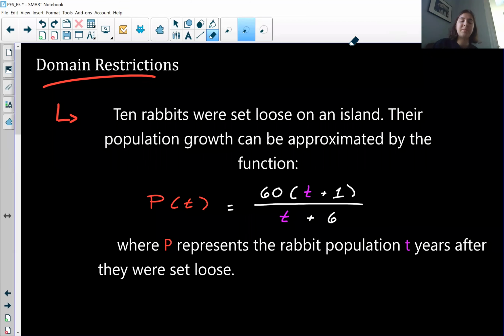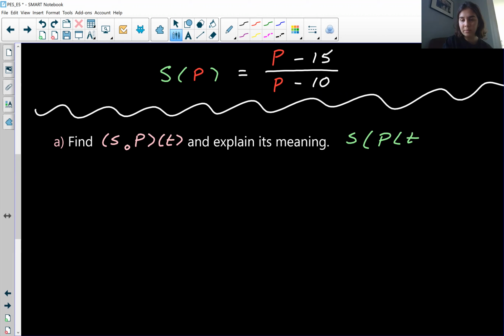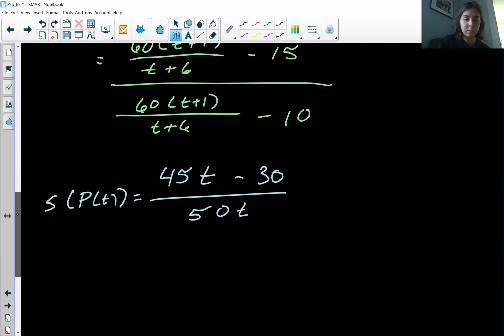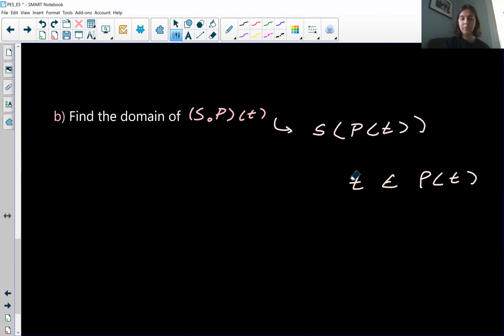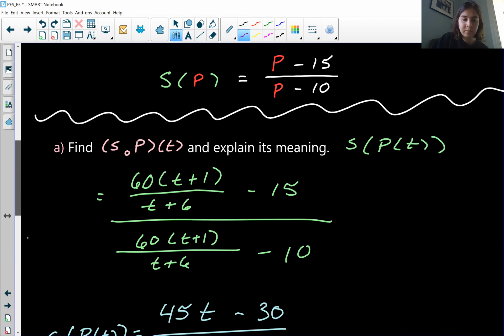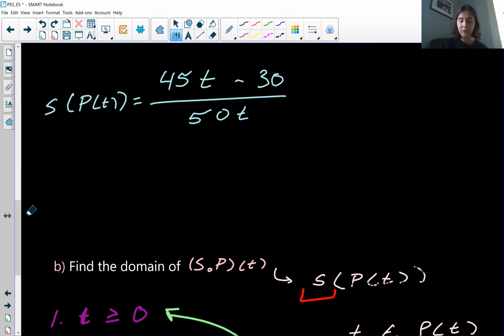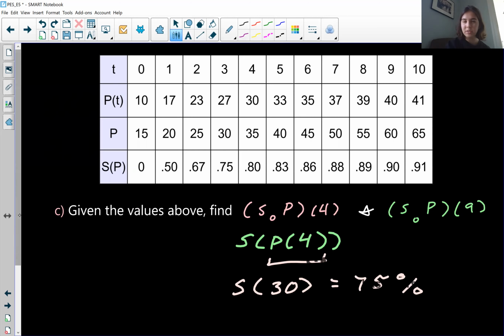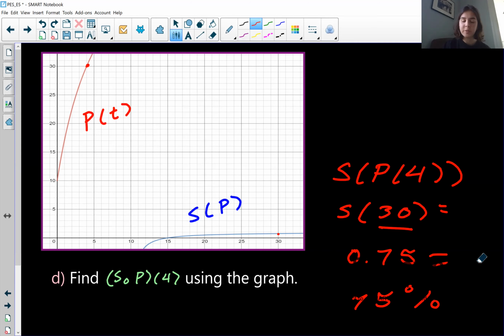Pre-Calculus Enrichment Series (E5P3): Composition & Domain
These videos are intended to enrich understanding of Pre-Cal topics. Below are some additional resources: